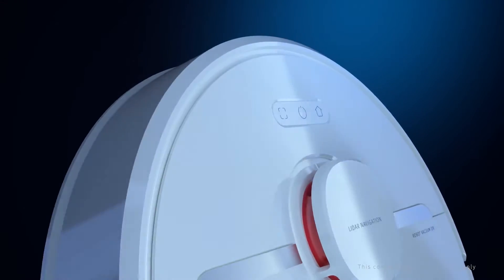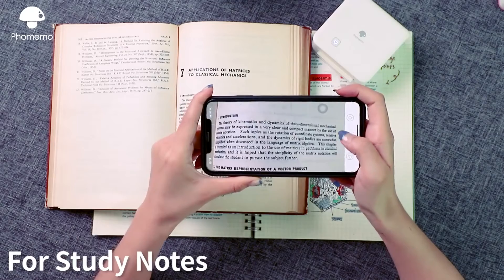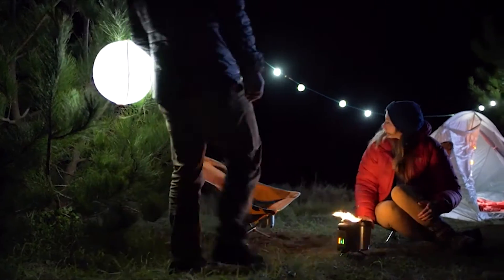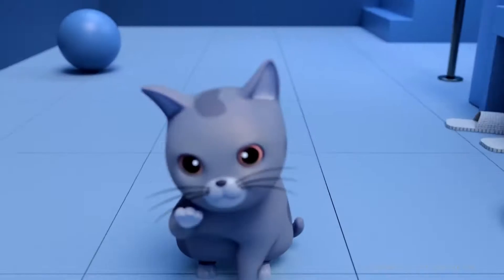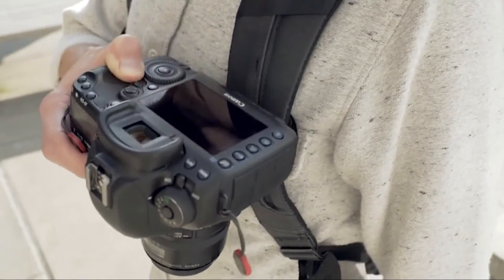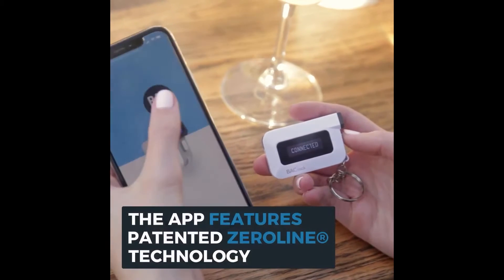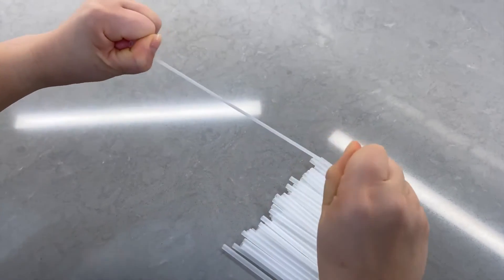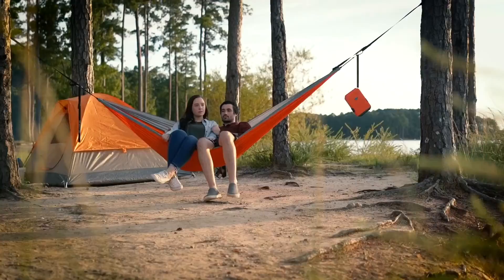Coolest latest Gadgets 2021 That Are Worth Seeing | InnovatechGadgets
We can’t wait to show you our new set of incredible Coolest latest Gadgets 2021 That Are Worth Seeing!
In this video, we have a set of really cool gadgets. we've got a smart robot vacuum with all the latest features and a pocket thermal printer that never needs ink. and here are some gears from another universe.

All the links to the products!
Phomemo M02 Pocket Printer
BioLite SiteLight Overhead String Lights
Dreame D9 Robot Vacuum and Mop Cleaner
Peak Design Capture V3 Camera Clip
BACtrack C6 Keychain Breathalyzer
Magnetic Nano Cable
Vaultek Safe LifePod